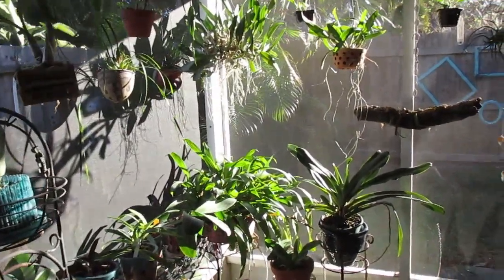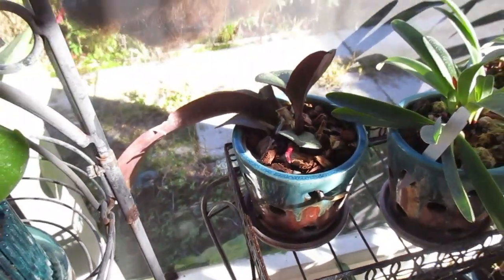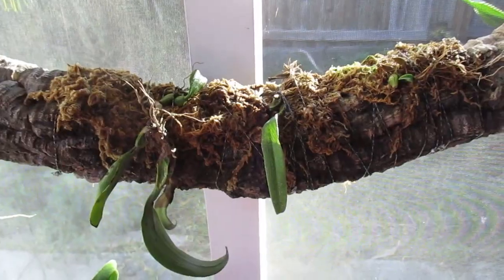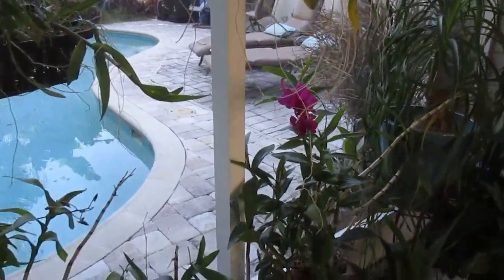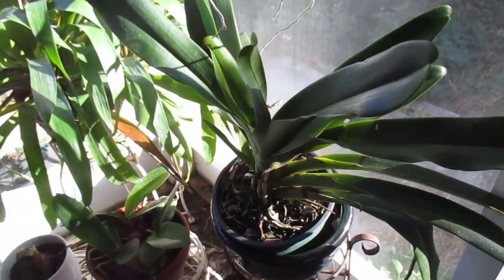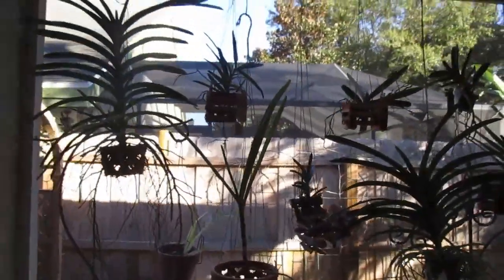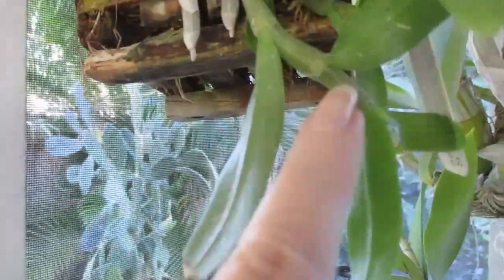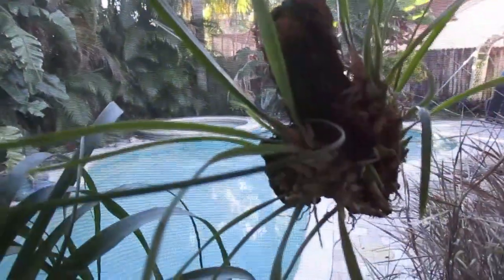Distracted Gardener - Spikes & Buds!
My orchids are apparently ignoring the cold temps and the fact that it's January! Seems to be true for other growers in my area as well.